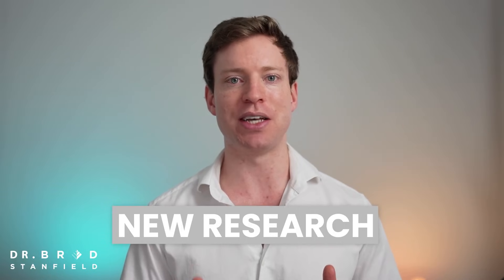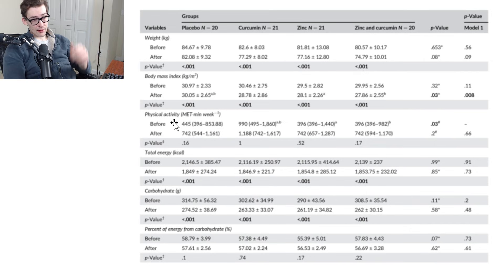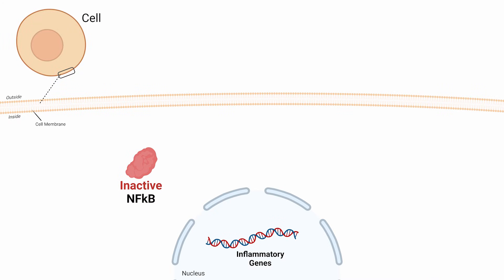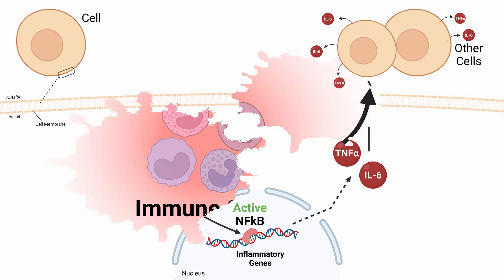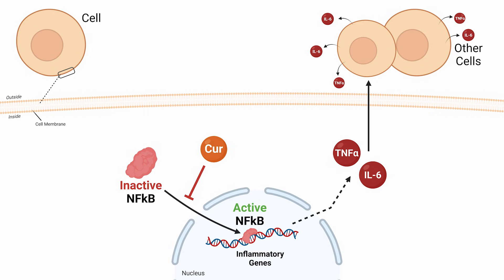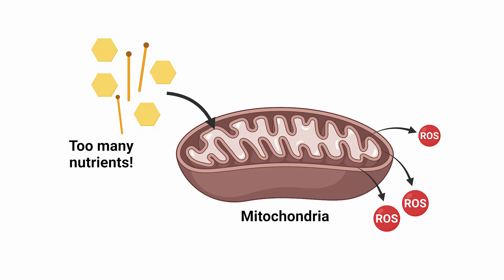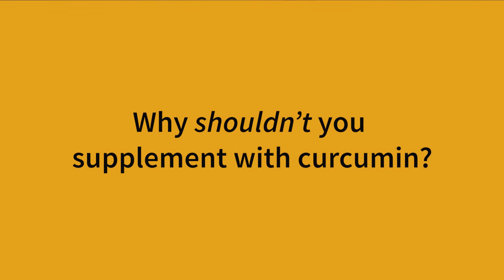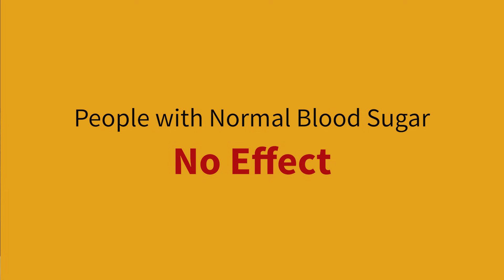Curcumin: Some should use it, some should not. Which are you?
[1] doi:10.3389/fendo.2021.669448
[2] doi:10.1016/j.ctim.2019.02.014
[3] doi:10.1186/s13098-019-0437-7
[4] doi:10.2337/dc12-0116

RULES:
If your comment is rude, you will be banned without warning.
If your comment is not about the studies/topics at hand (i.e. extending to other outcomes not discussed) or offers critique with no scientific basis, your comment will be ignored.

If you can follow these rules, I will try to address your critique and if there is merit, I will add an AMENDMENT to the content in question and pin it so everyone can see it.